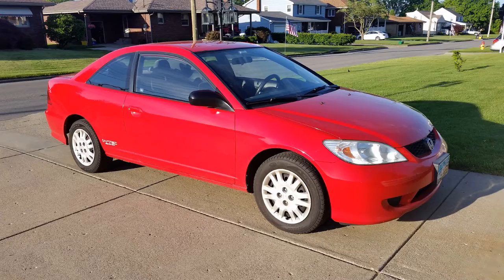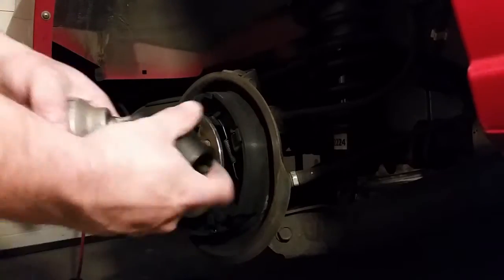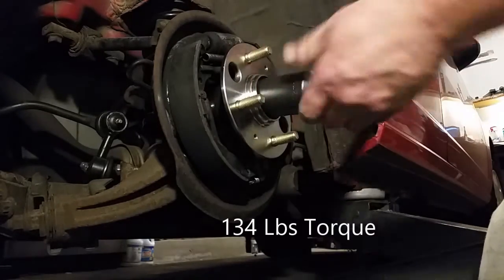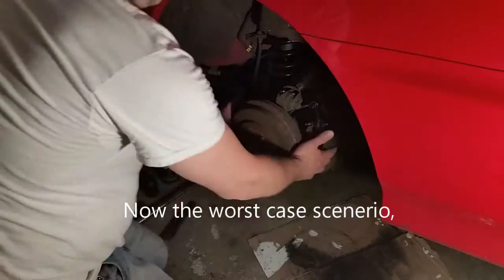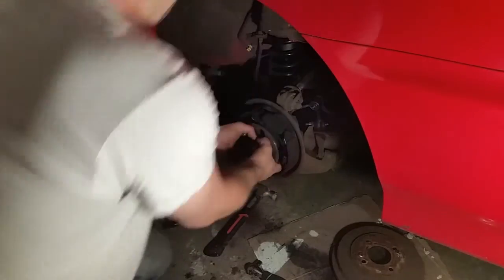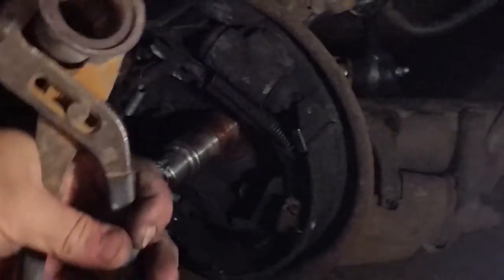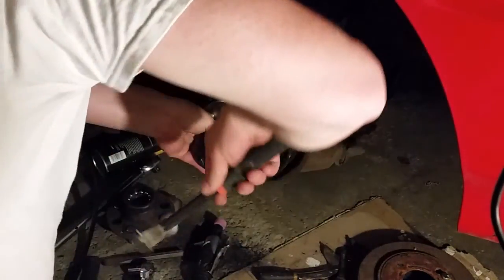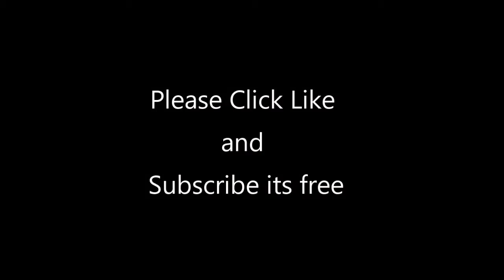Install 04 Honda Civic Rear Wheel Bearing Stuck on Spindle / Shaft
Best and worst case scenario replacing rear wheel bearings on a 2004 honda civic. 01-05 Model Honda Civic Wheel hub assembly replacement from bearing noise. DIY to keep your Wheel Bearing replacement cheap